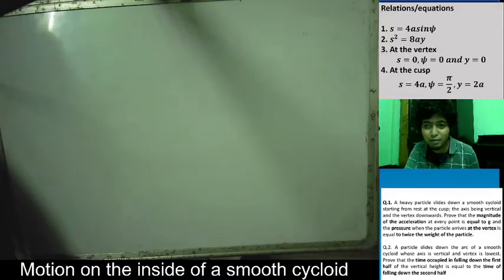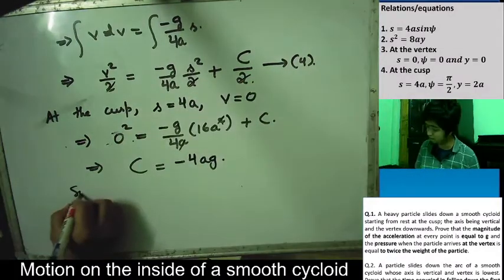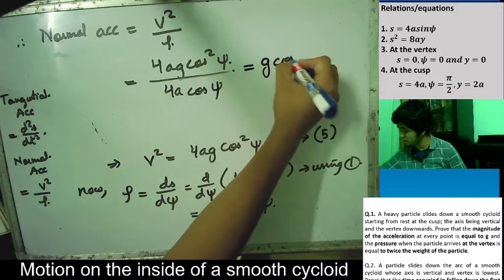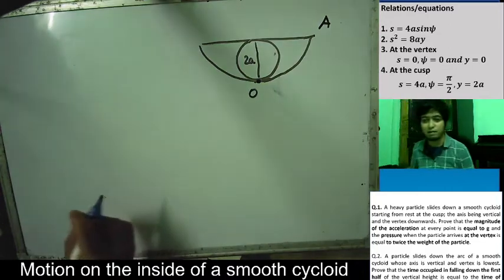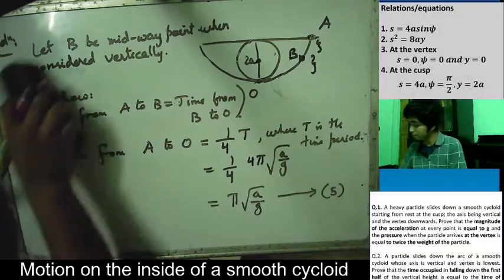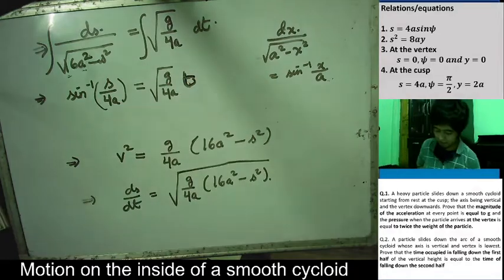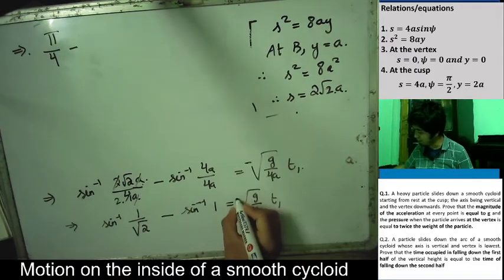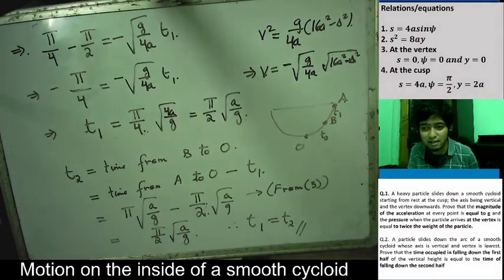GHS41- Day14 [Motion on the inside of a smooth cycloid || Exercises]